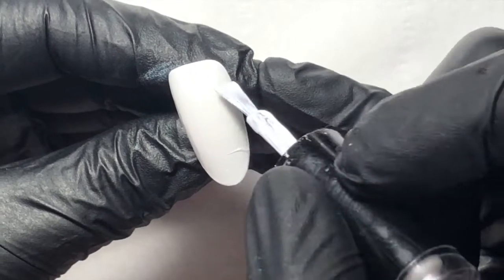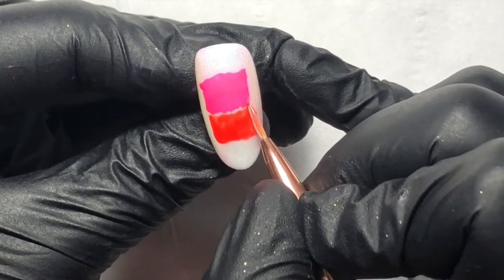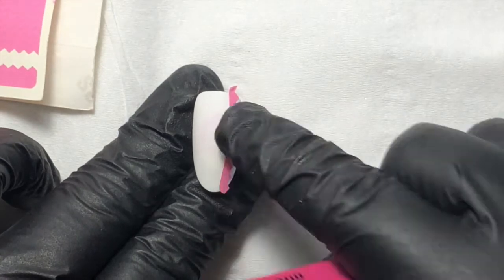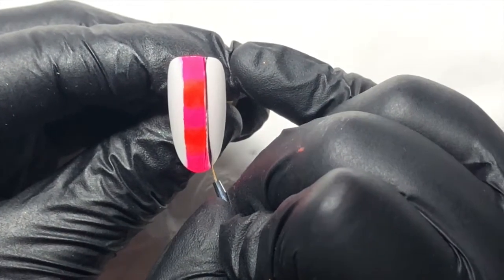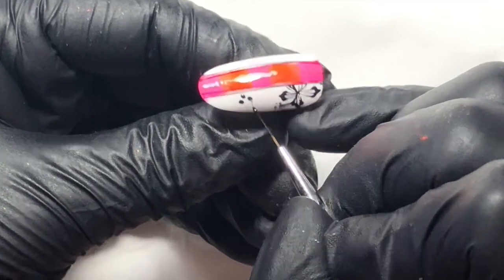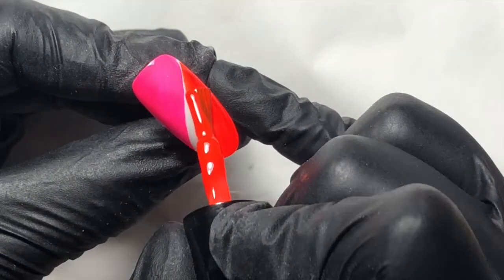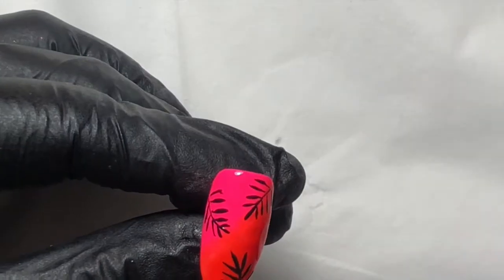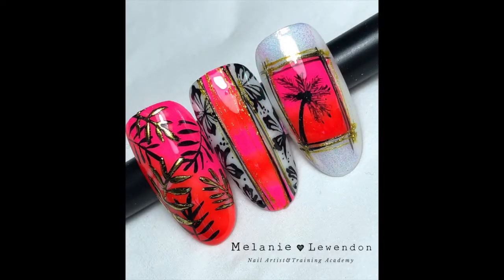EASY GEL OMBRE | SUMMER GEL NAIL DESIGN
Summer gel polish design and painting fine lines !! Learn Ombre with gel polish and how to get crisp fine lines in this tutorial !!  Create a fun tropical design, 3 different looks !